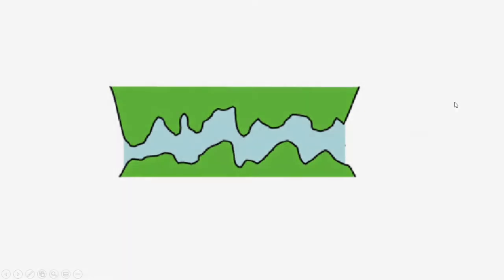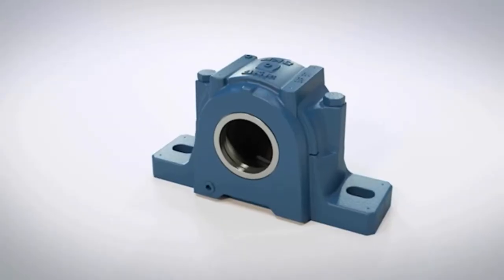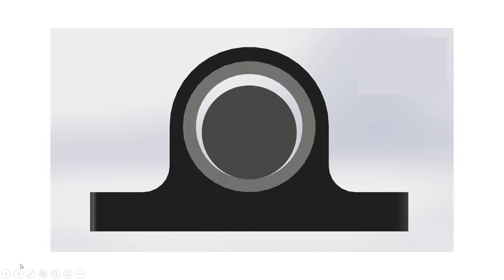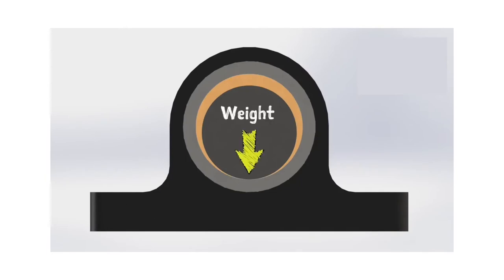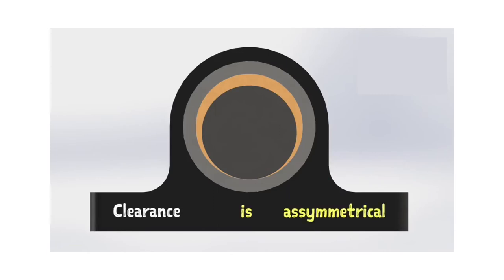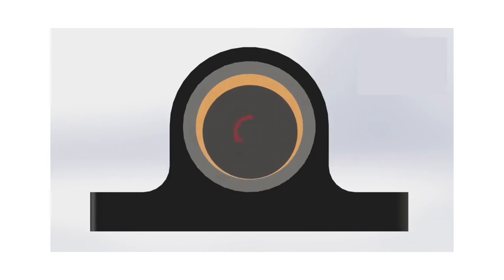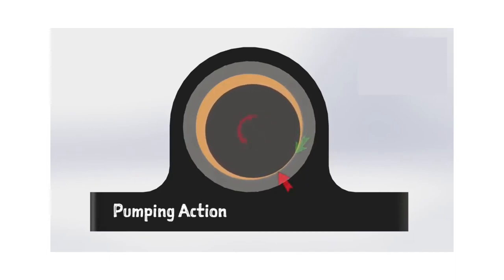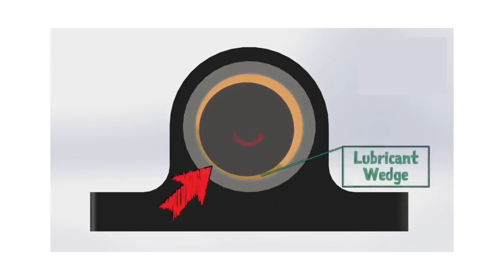Boundary & Hydrodynamic Lubrication